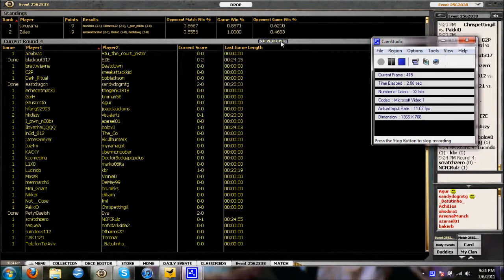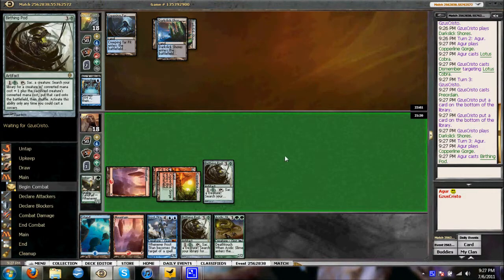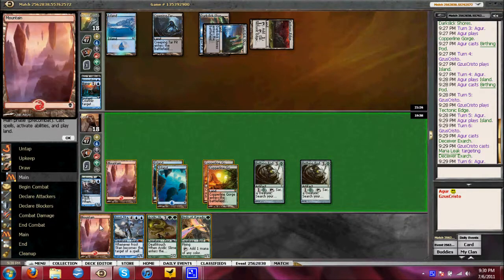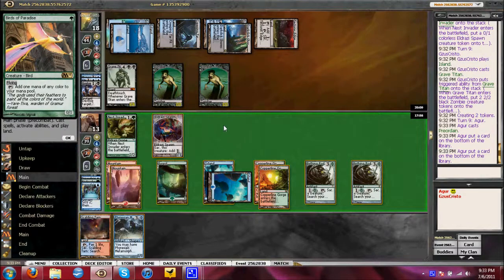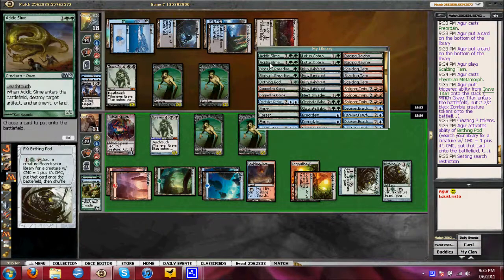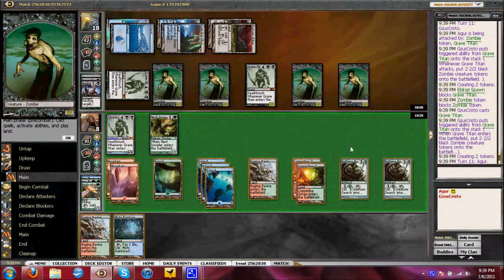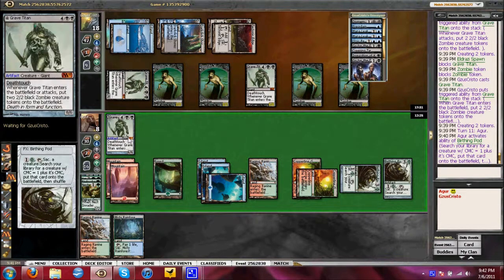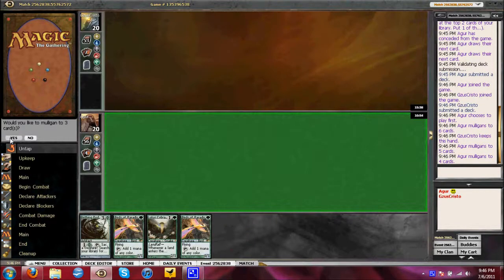July 6 Twinpod r4